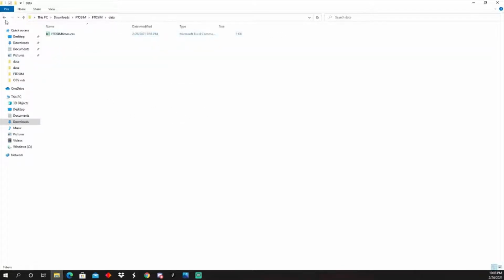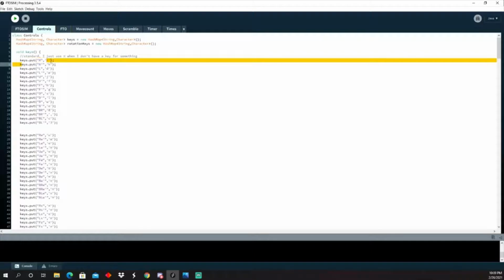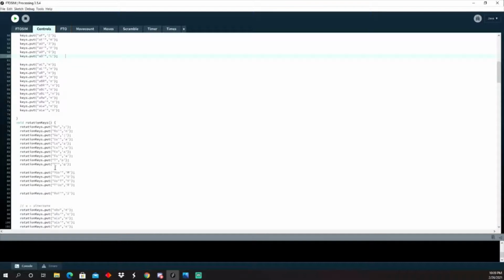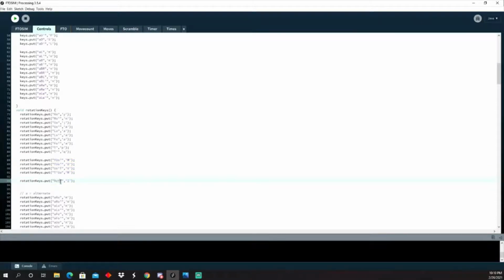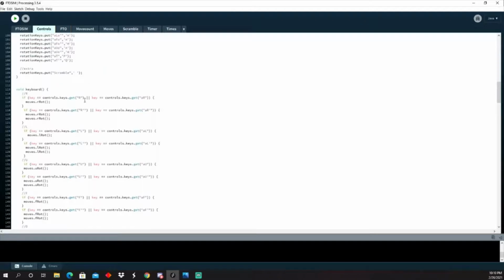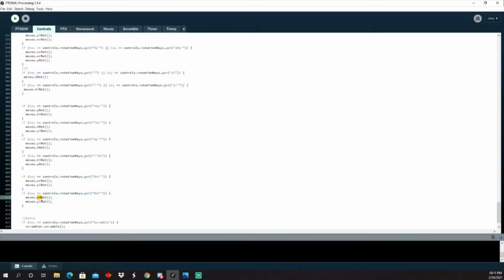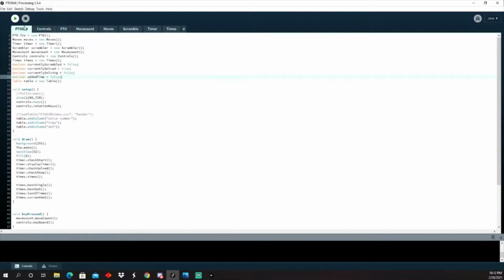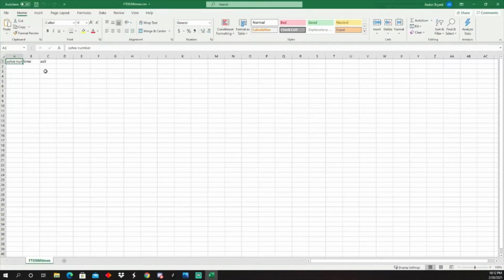FTOSIM V1 release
I want to add more with later versions, but here it is for now.

Also side note, make sure everything is in a file named FTOSIM, and let me know if you have any problems I will try to help resolve them.